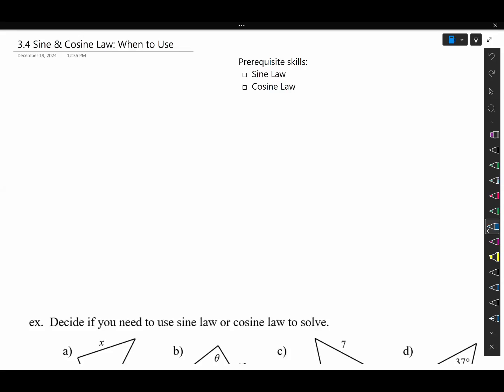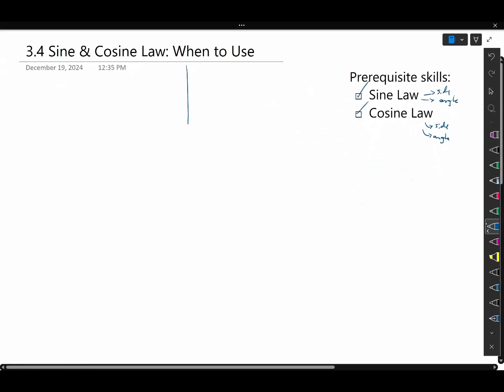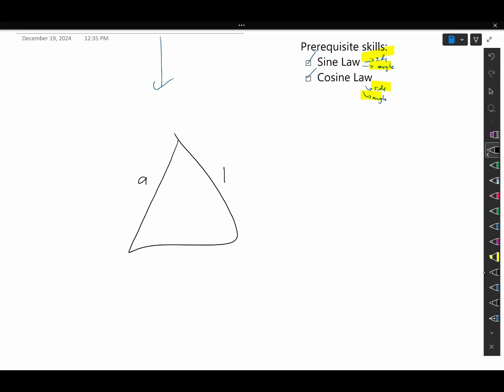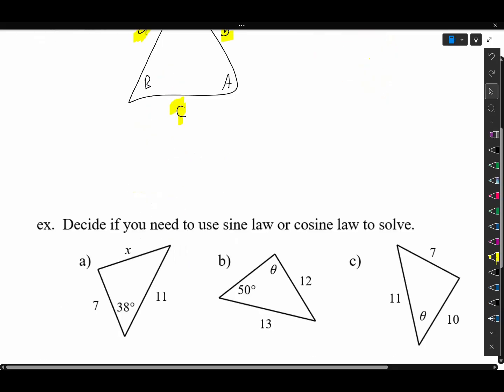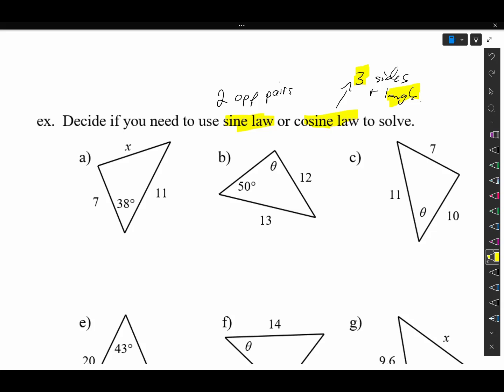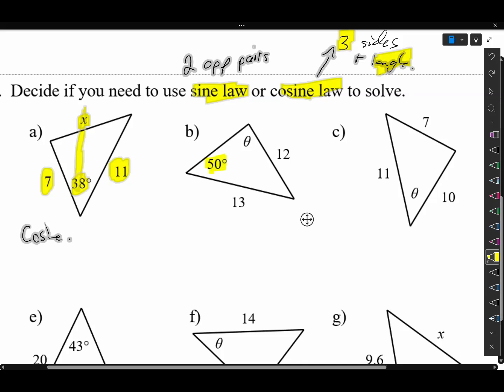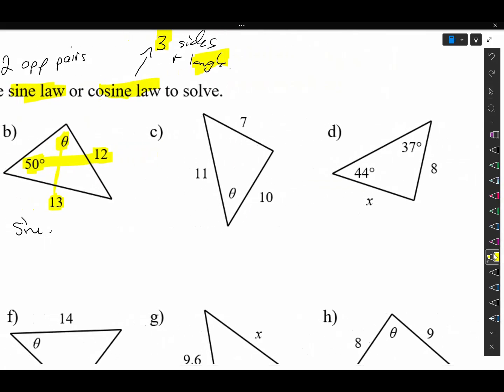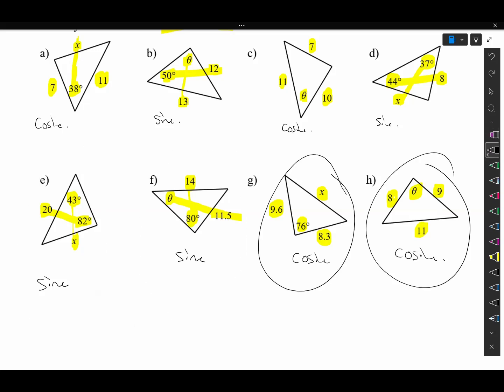3.4 Sine vs. Cosine Law: When can you use them? (MBF3C)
We continue our skills with trigonometry here - this time working to identify when a triangle can be solved with sine law, and when it can be solved with cosine law.

00:00 Intro & prerequisite skills
1:02 Requirements for sine and cosine laws
2:03 Examples: Identifying a strategy